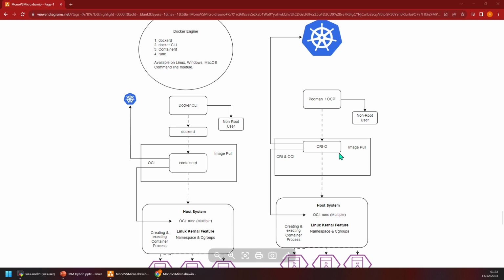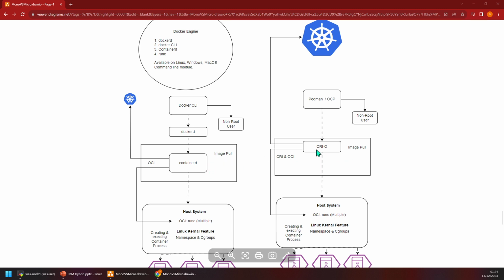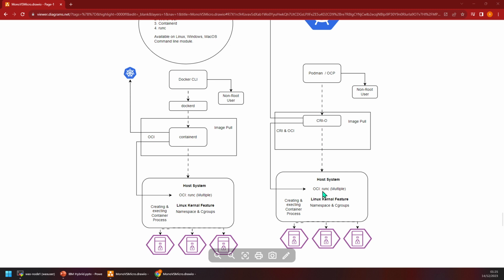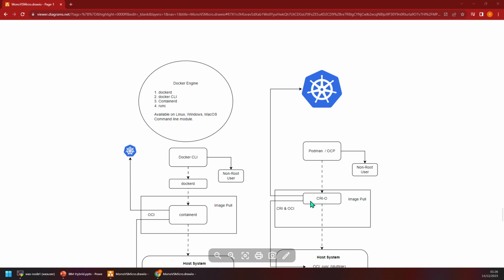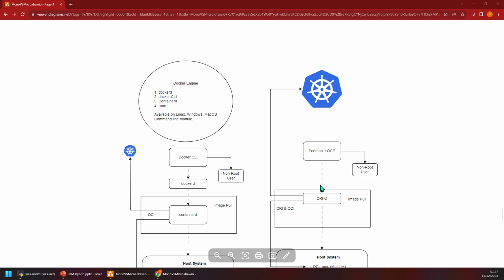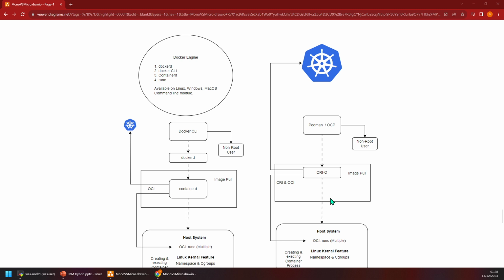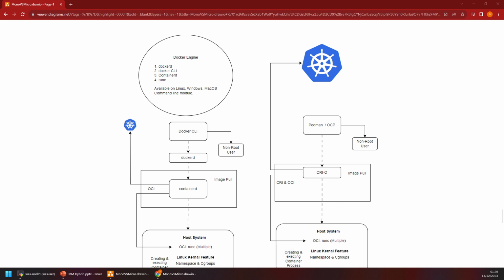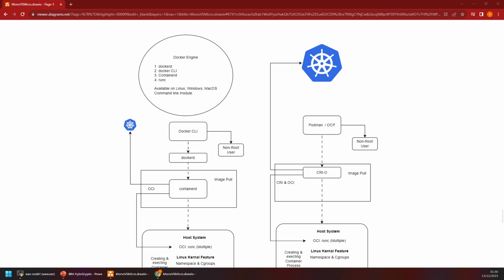WebSphere Hybrid - Understanding Containerd - CRI-O